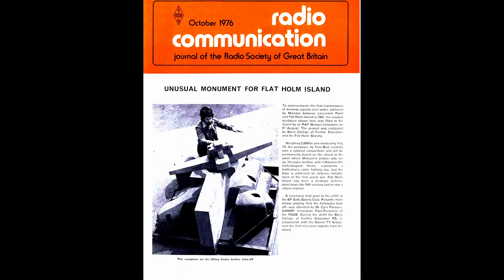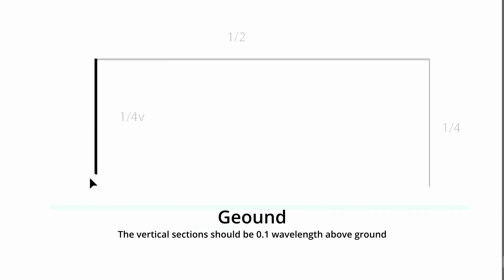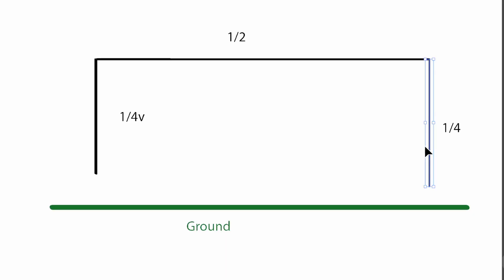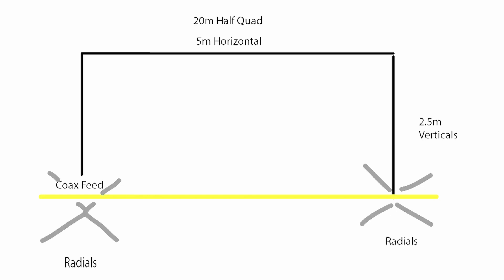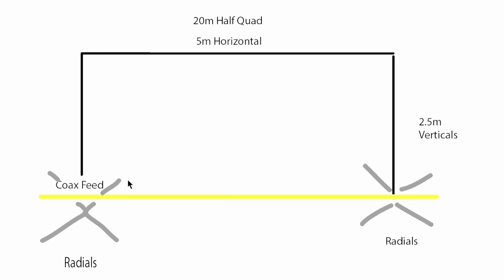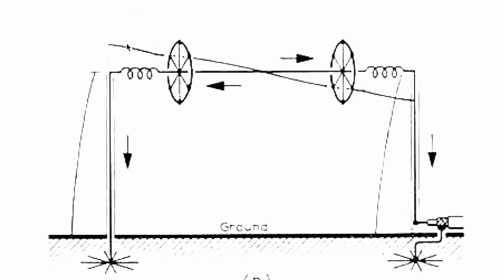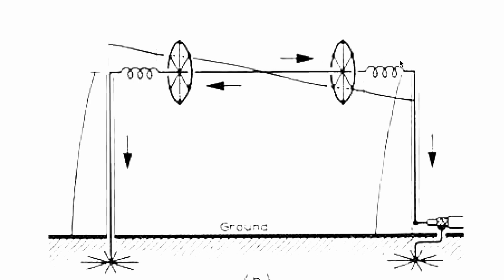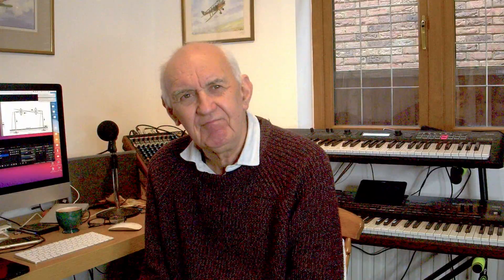Half Quad Stealth Antenna - Ham RadioVideo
The Half Quad is yet another example of a compact HF antenna that can be squeezed into a small garden. Peter G3OJV, goes back to 1976 where an interesting example of the Half Quad was shown as not only a compact antenna solution, but also with some adaption, the possibility for 160m or 80m operation.